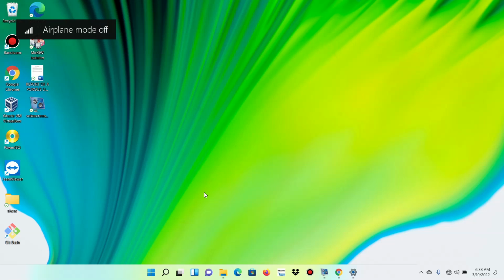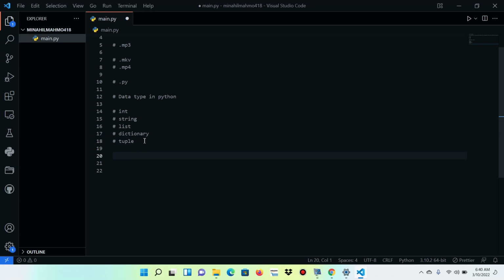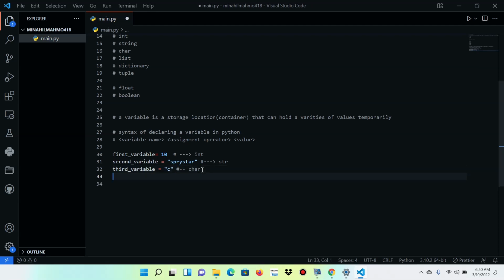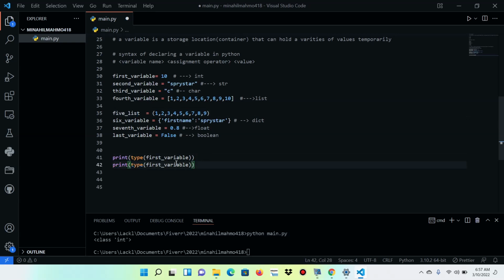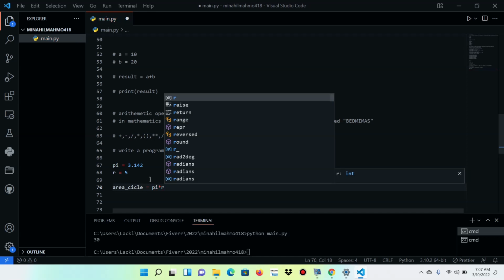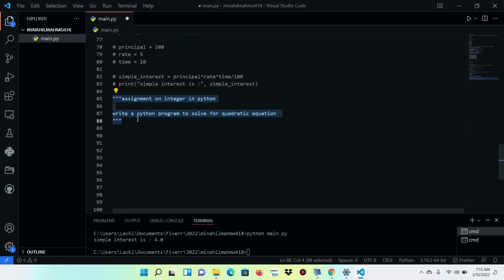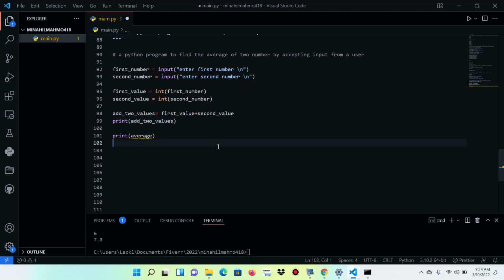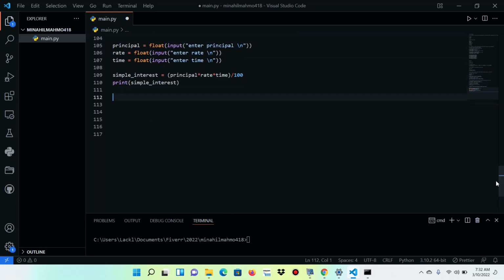Data type in python : Int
In this tutorial am going to teach you the basic of python and data type in python , remember to click on the subscribe button and the bell icon to stay connected to my youtube channel in other to enjoy more videos tutorial from me,if you have ay questions for me you can leave it in the comment section below, thank for watching.